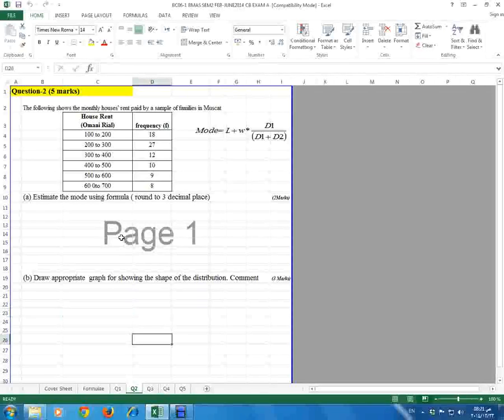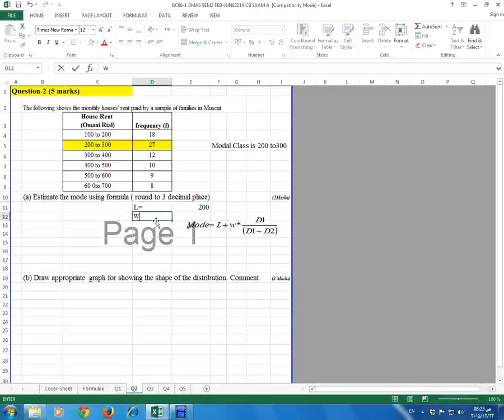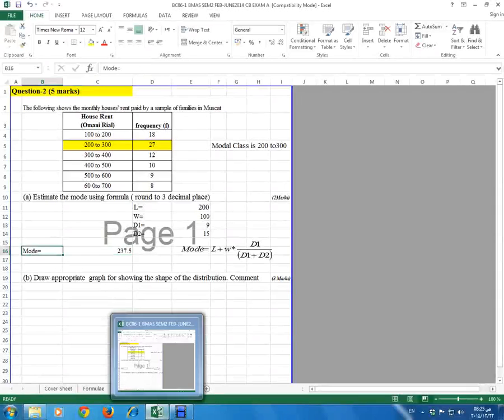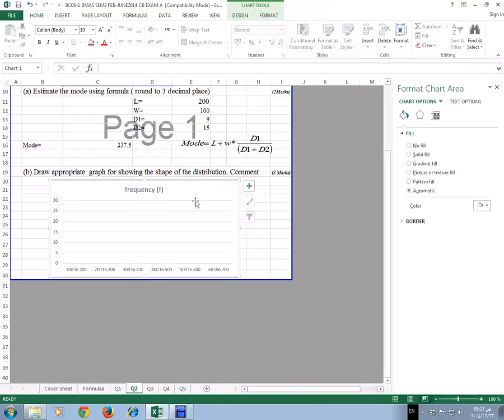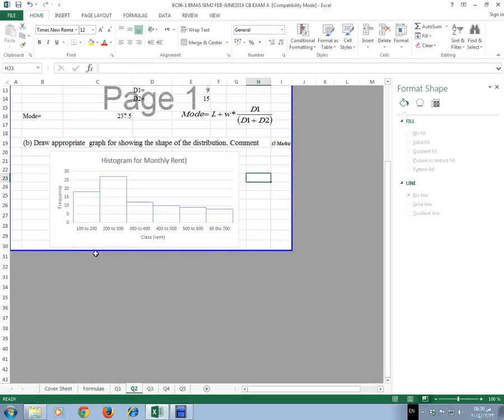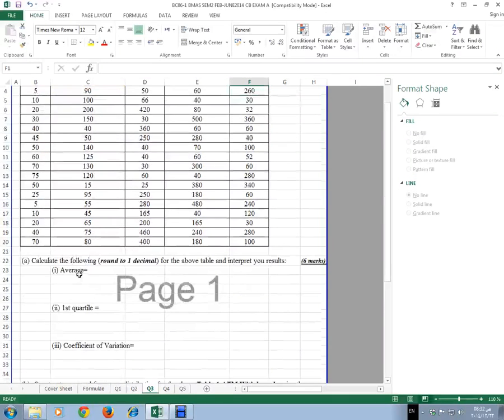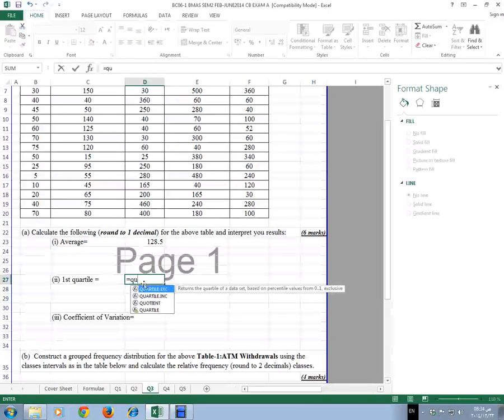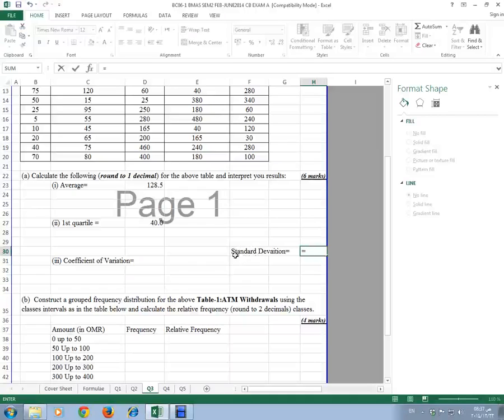BMAS EXAM 2014 CBT Q2 & 3